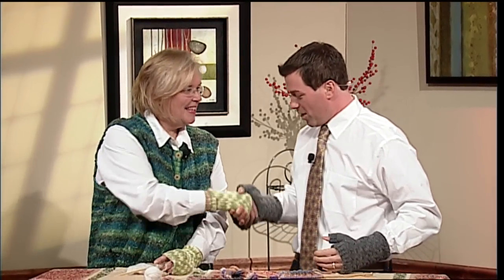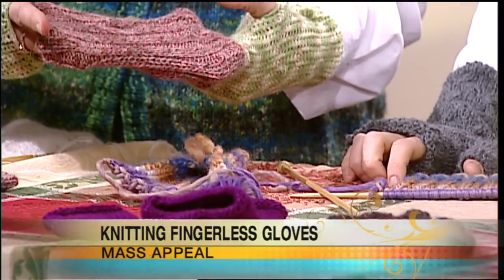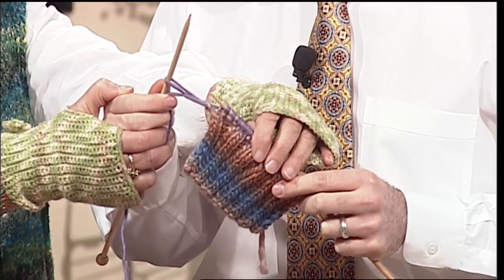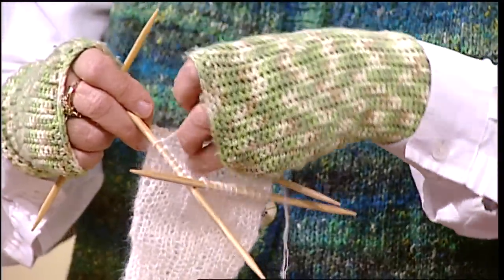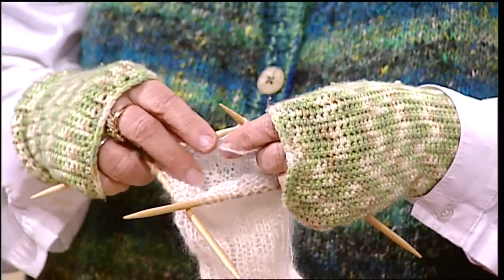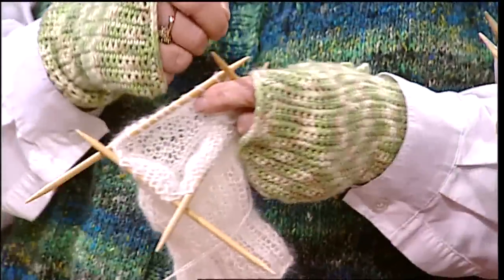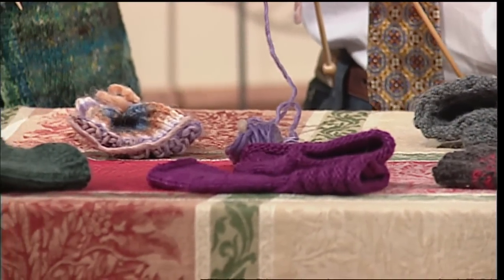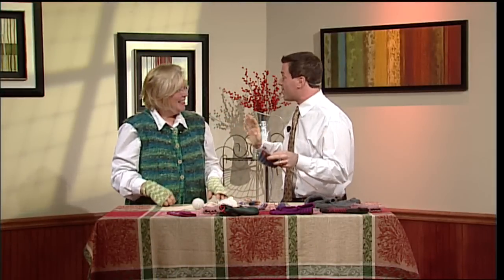Mass Appeal Knitting fingerless gloves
Mass Appeal Knitting fingerless gloves They say the best gifts are homemade ones that come from the heart and they aren't too bad on the budget either.